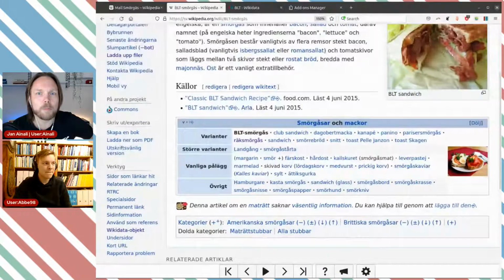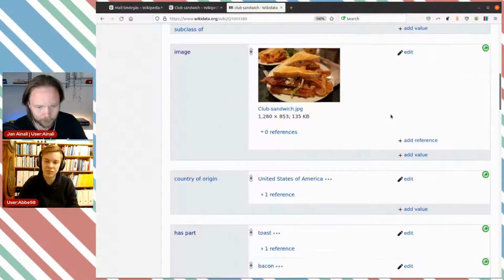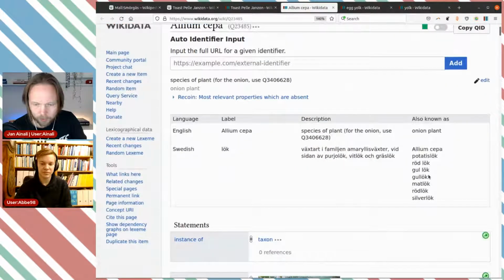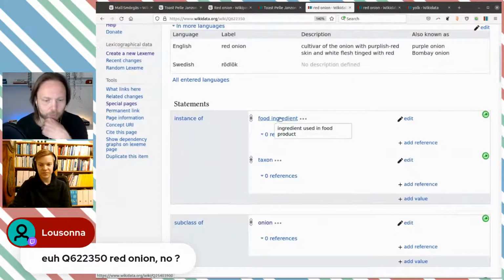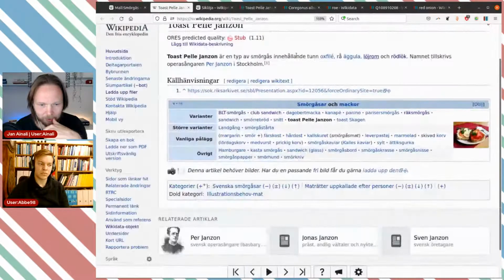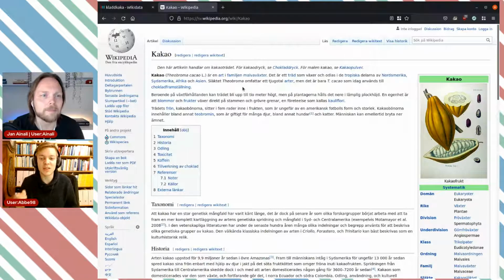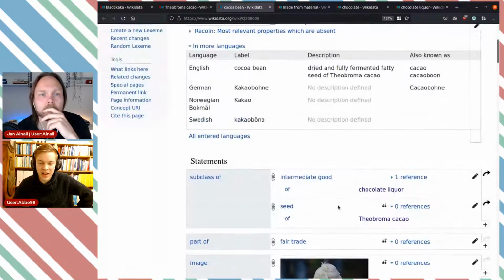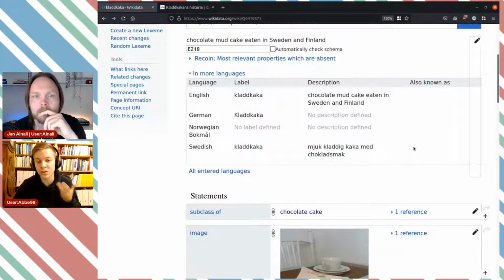Wikipedia Weekly Network - LIVE Wikidata editing #57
User:Ainali and User:Abbe98 are doing some live editing on Wikidata (in English), and discuss the thought process of what we are doing and why we do it. We will have a theme of food since October 16 is World Food Day.